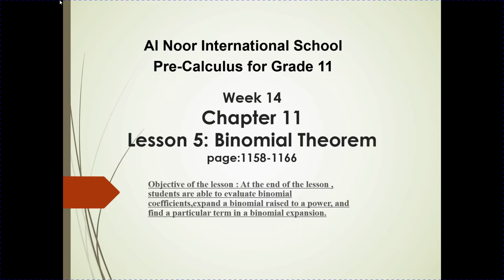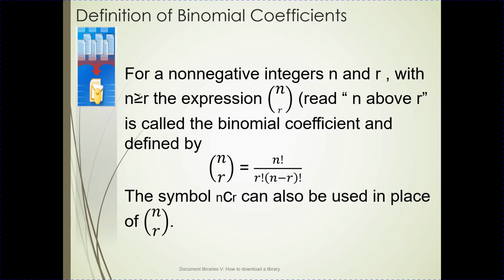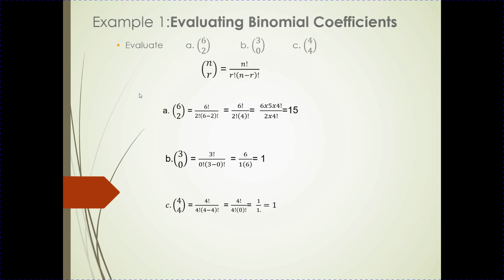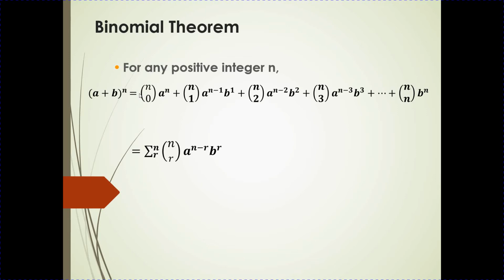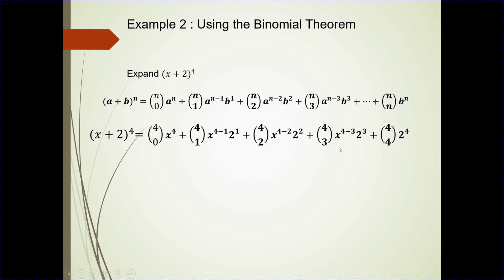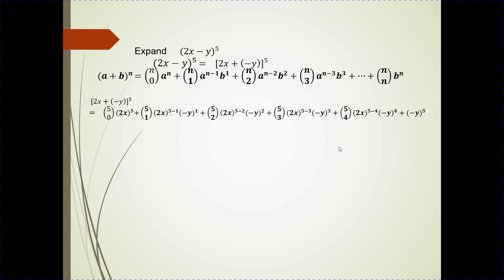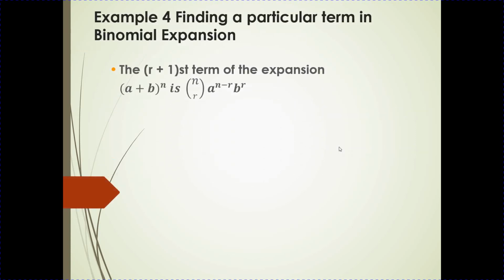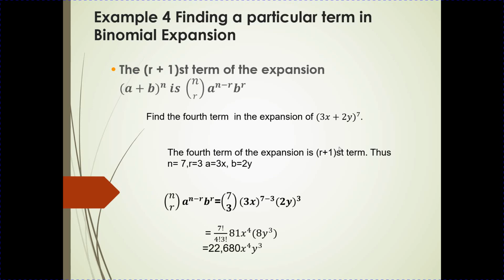Grade 11 week 14